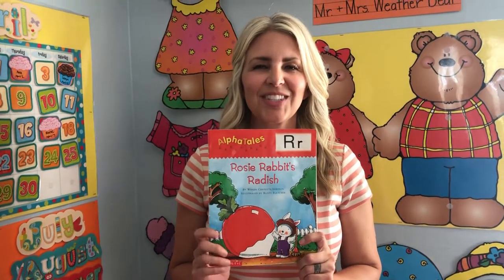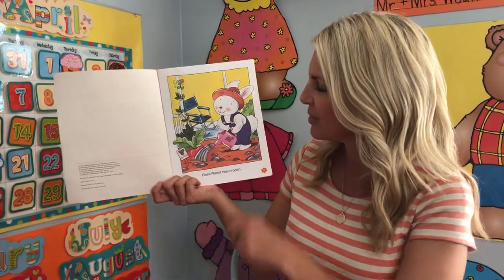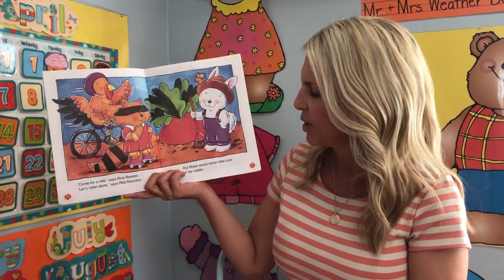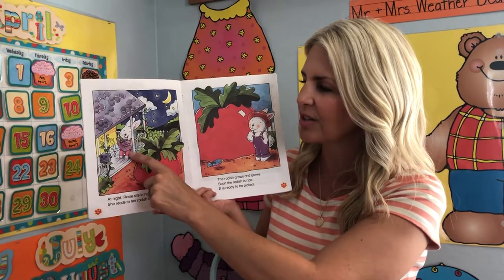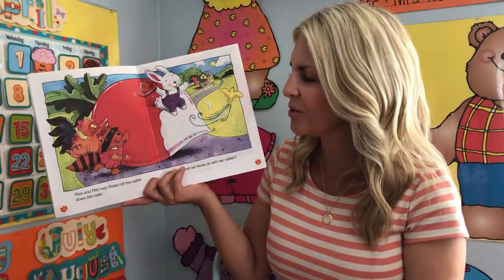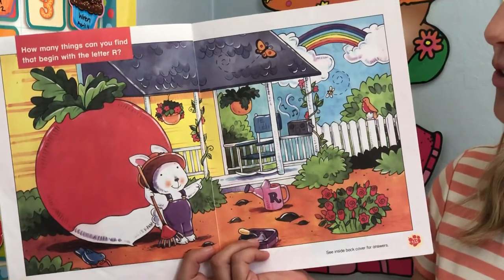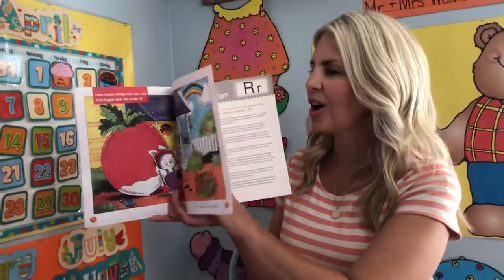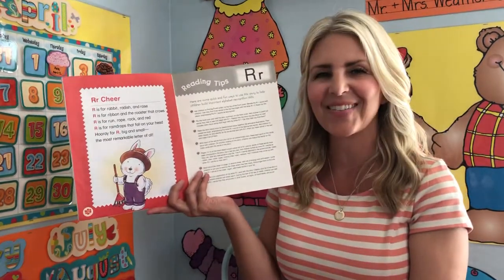Kids Book Read Aloud: Rosie Rabbit’s Radish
Miss Jenny reads the book “Rosie Rabbit’s Radish” by Wendy Cheyette Lewison.

💛Bright Beginnings Preschool: a BRIGHT start for your child's education💛

My name is Miss Jenny. I’ve been married to Mr. Jare-Bear for 25 years and am the happy mama of 5 kids. I graduated from BYU with a bachelor's degree in Biology Composite Teaching. I did my student teaching in 7th & 9th grade and worked for one year teaching 1st grade at Casa Blanca Elementary School. I am the owner of Bright Beginnings Preschool, where I have been teaching the Christian based curriculum I designed to children in my home for 14 years. I am grateful for the opportunity God has given me to put my education, creativity, love for children and passion for teaching to good use. I hope to spread love and light and reach as many kids as possible through these videos.